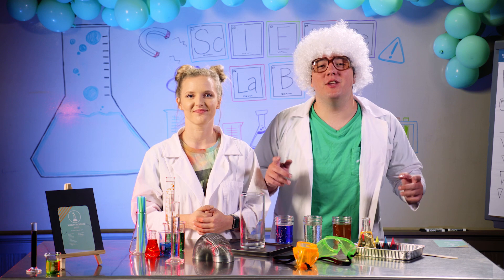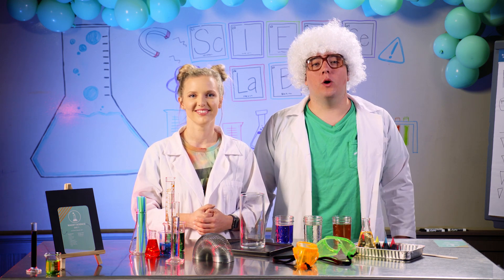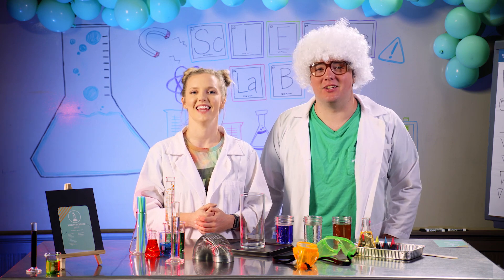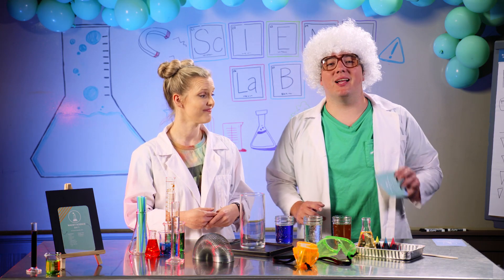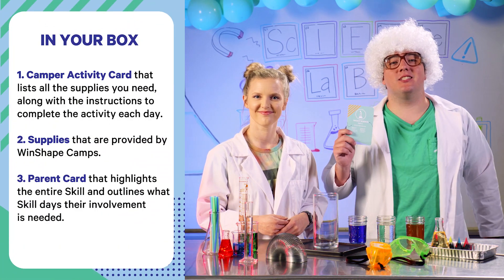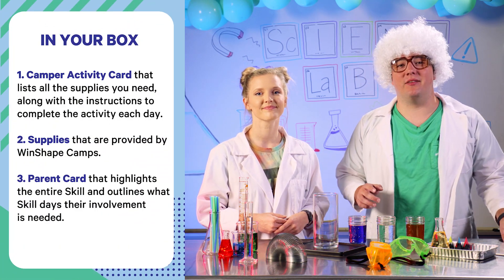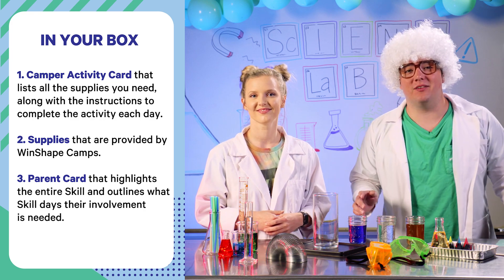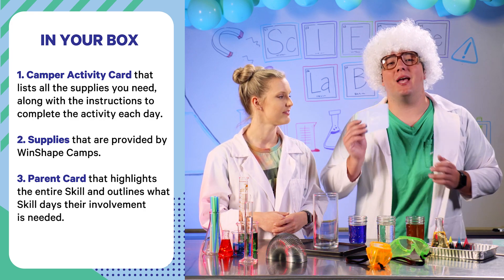ON Junior Skill Preview: Wacky Science Day 1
Big explosions, crazy potions, wack science ROCKS! Create experiments, engineer structures and maybe get a little messy along the way.

Wacky Science is a Skill offered by the WinShape Camps ON Junior digital experience. To learn more, visit WinShapeON.org.